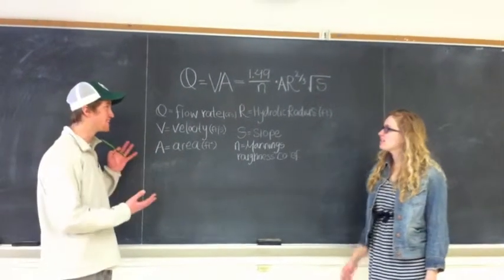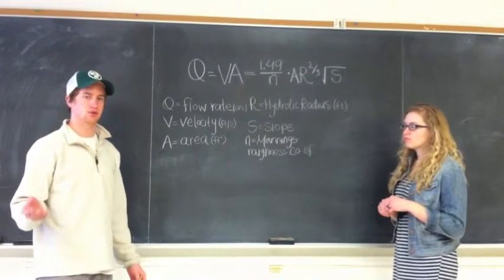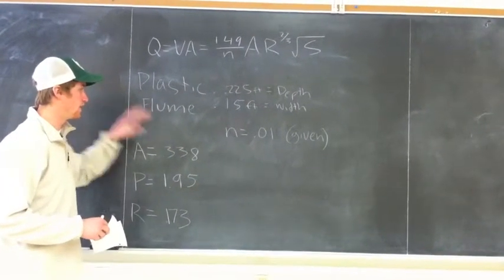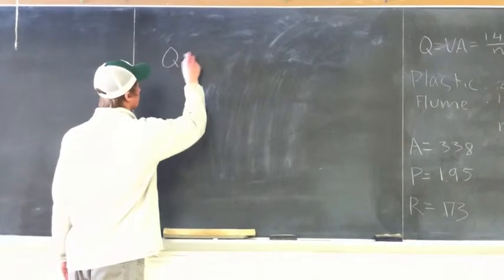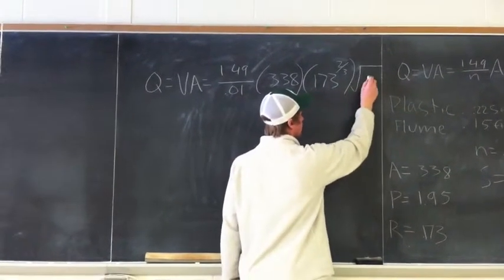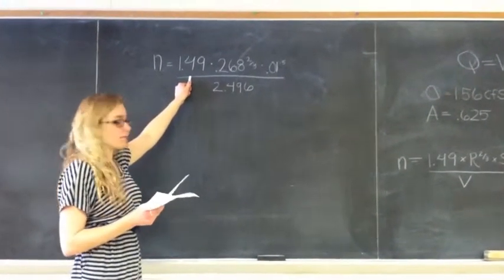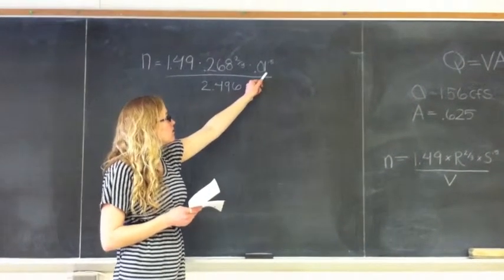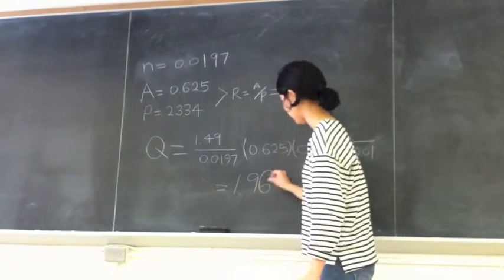Flume Fanatics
This video describes Manning's Equation.